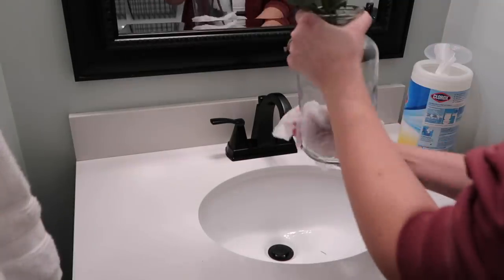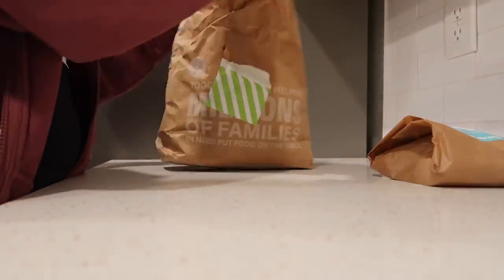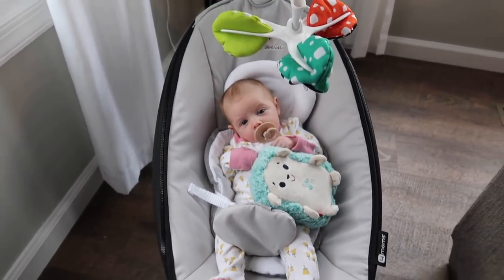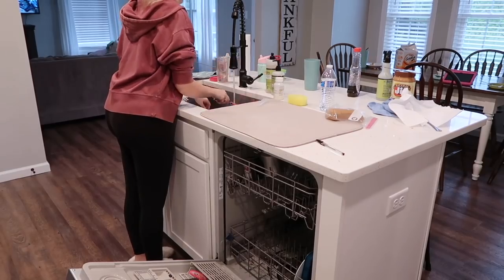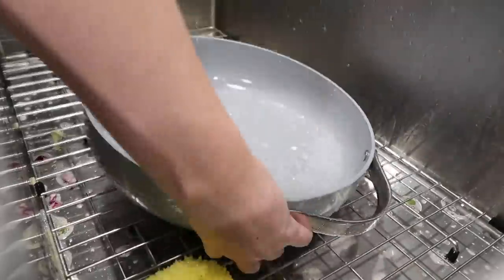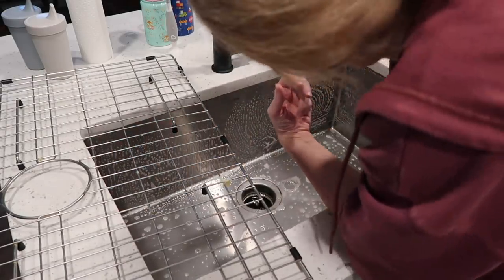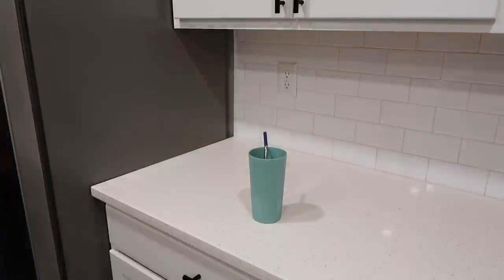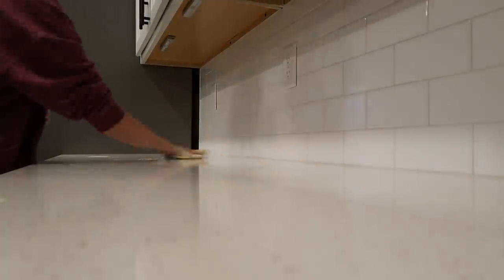RELAXING CLEAN WITH ME 2022! | EVENING CLEANING ROUTINE | SPEED CLEANING MOTIVATION | COOK & CLEAN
RELAXING CLEAN WITH ME! I am going to be doing some simple routine cleaning around the house. I hope you enjoy today's speed cleaning motivation

Dyson Vacuum
Hoover Vacuum
Spin Mop
Dresser Bins
Bedroom Bedding